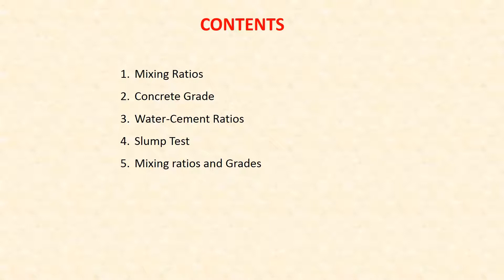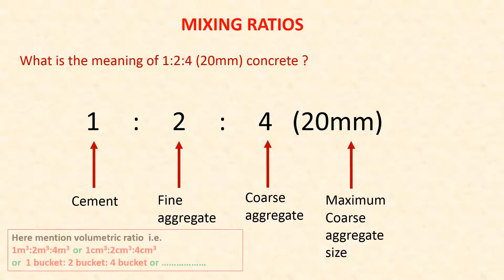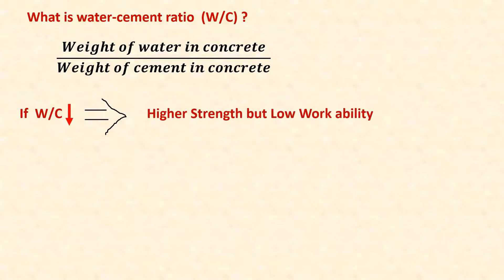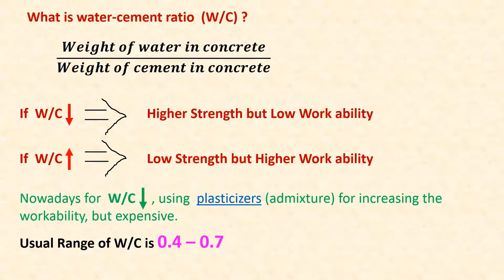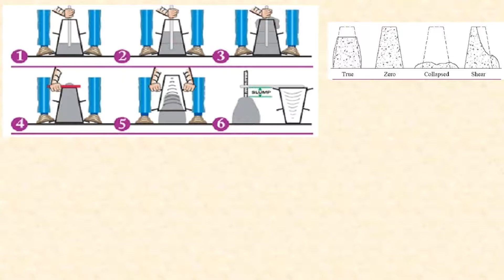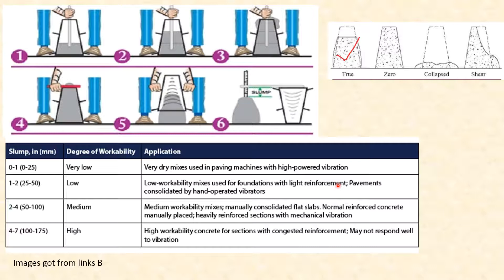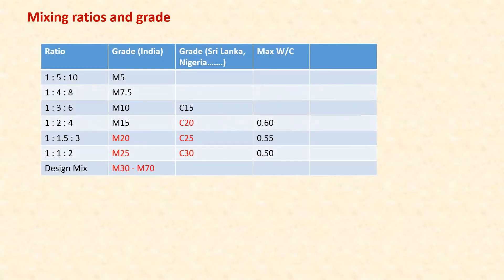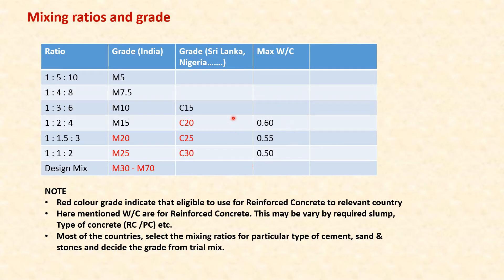CIVIL ENGINEERING - LESSON 4 FOR BEGINNERS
This is a helpful video for the beginners in the field of Civil Engineering. I will continuously  upload the other lessons.

Common Keywords
civil engineers, civil engineering tutorials, civil engineering discoveries, civil engineering lessons, civil engineering projects, civil engineering lectures, civil engineering channels